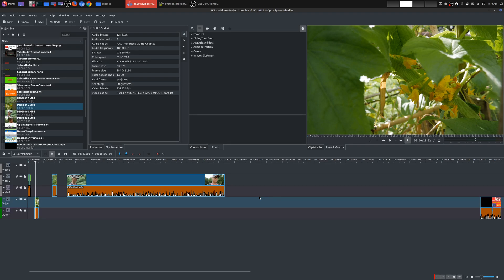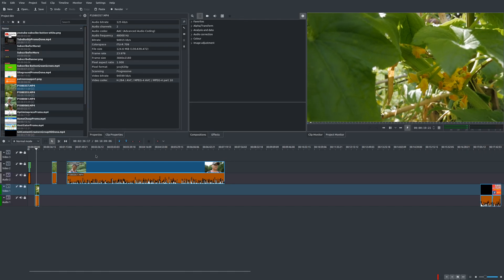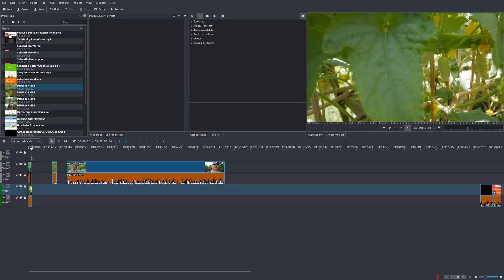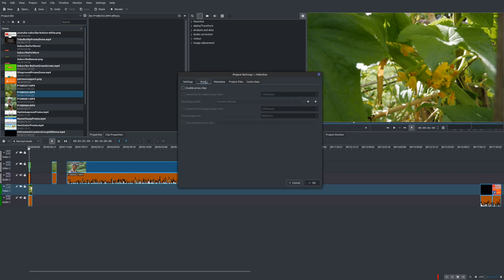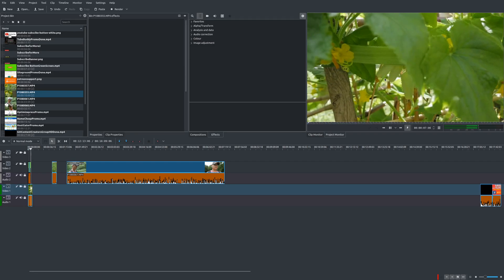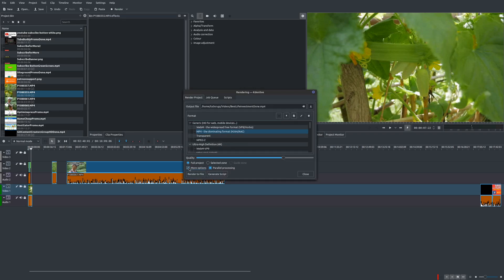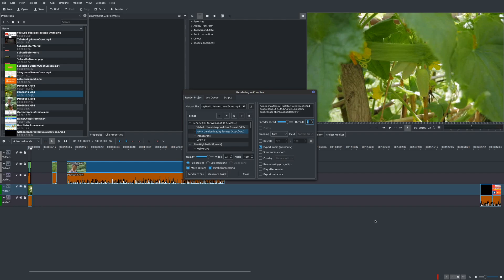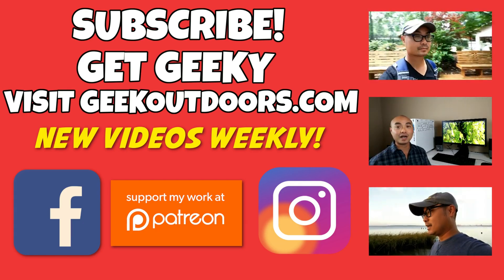How To Edit 4K Videos Using Proxy Clips | Kdenlive Tutorial Geekoutdoors.com EP1056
Learn How To Use Proxy Clips for 4K Video Editing in Kdenlive.